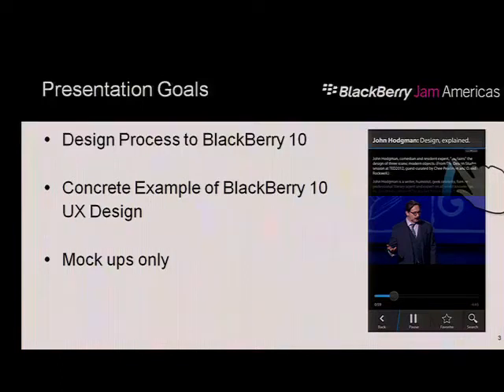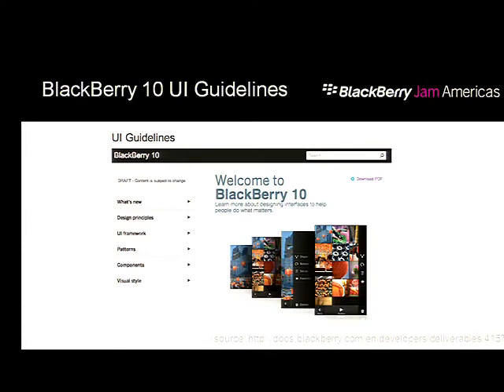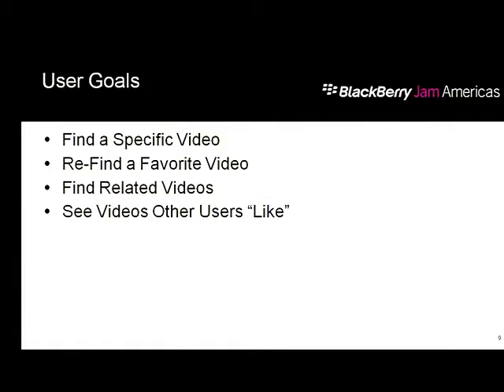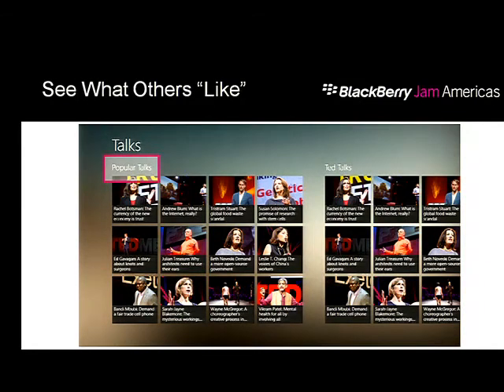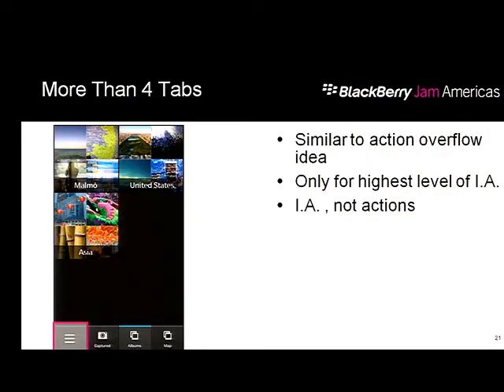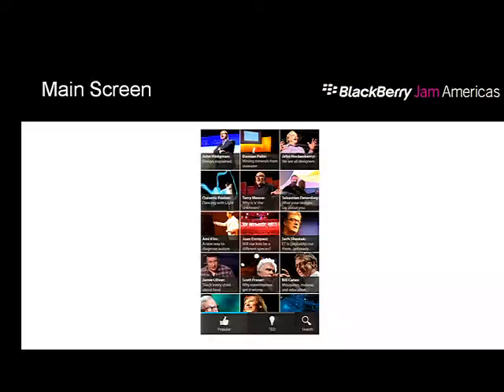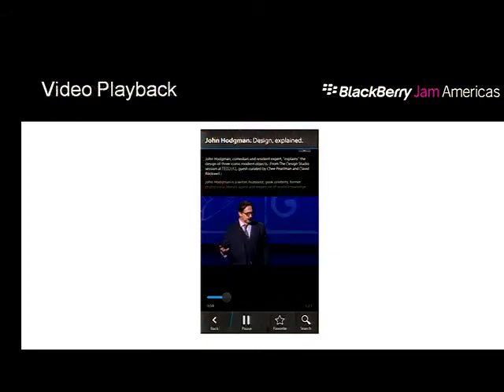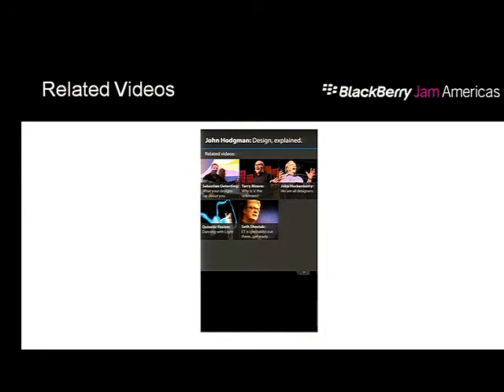BlackBerry 10 from Principles to Practice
JAM66 - From Principles to Practice, Martin Goulet, Scott Plewes

So, how do you put the BlackBerry® 10 UI Guidelines into practice? Join Macadamian VP UX, Scott Plewes, and Developer, Martin Goulet, as they step through the design process of translating the Windows® 8 application, "Talks", into an application that embraces the BlackBerry® 10 design principles and patterns.